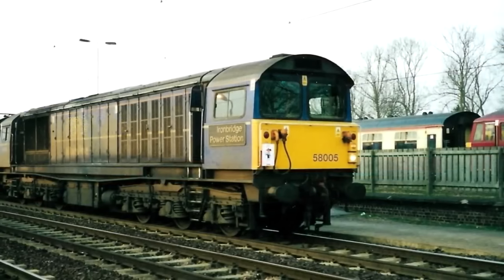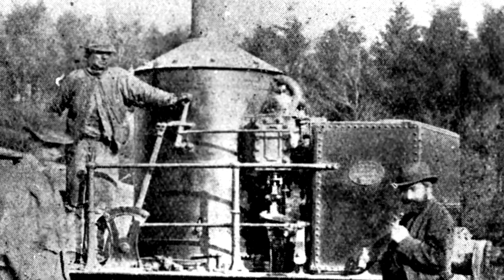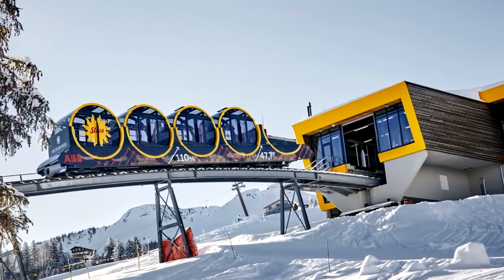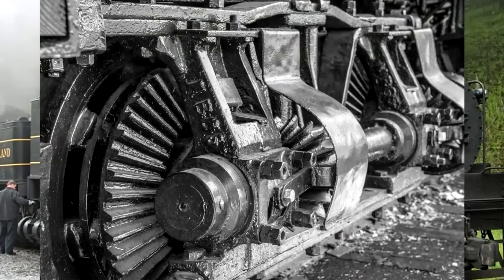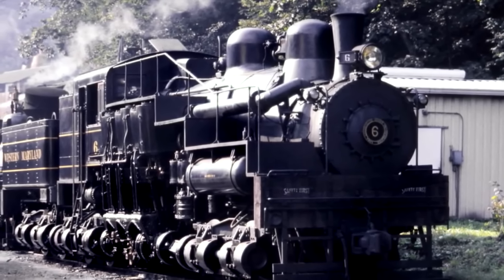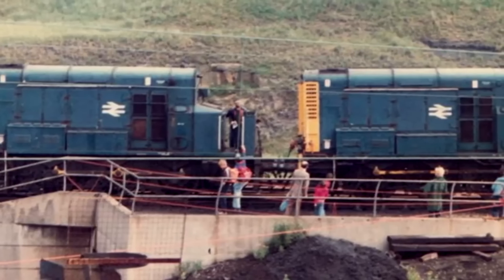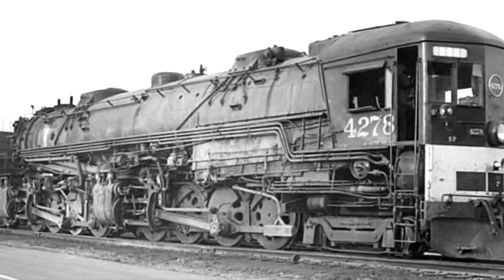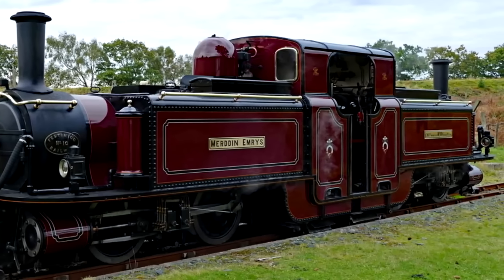20 of the Weirdest Successful Trains Ever | History in the Dark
I'm still sick. Unfortunately I can't record so here's another montage to pass the time.